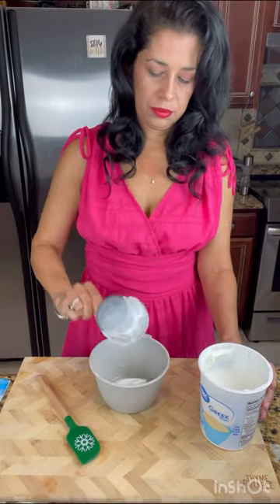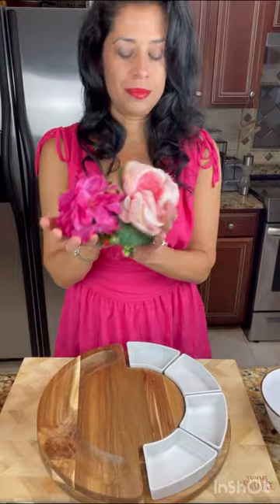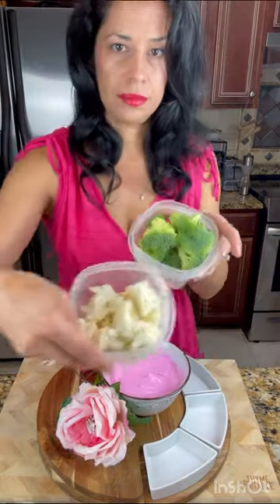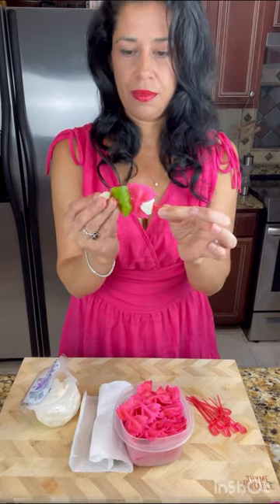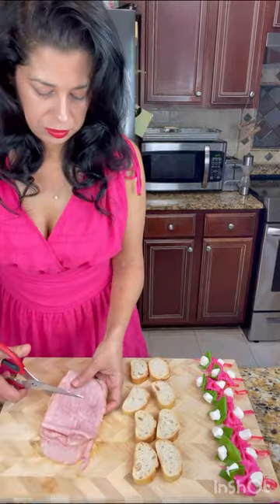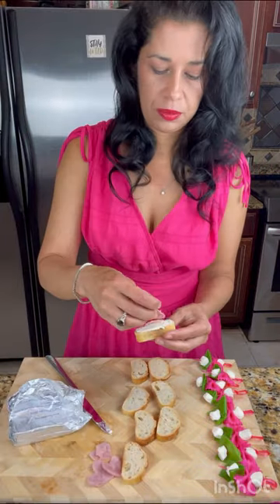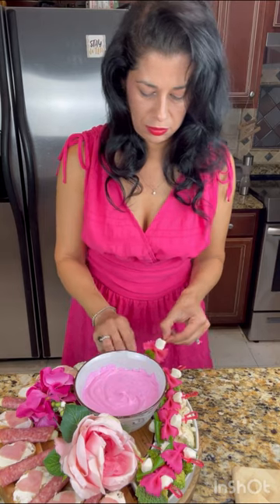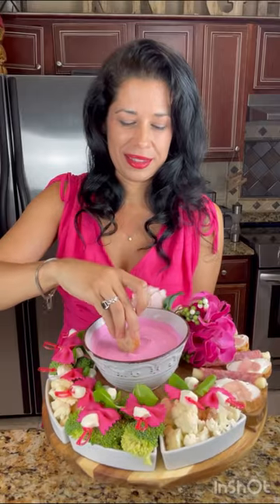Come on Barbie Let’s go Party!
girldinner has taken over social media with ladies posting pics of the random assortment of food items they eat instead of a traditional meal. While this has shocked many people, its par for the course for the rest of us. Sometimes you just want a little bit of everything- even if chocolate chips, guacamole, grapes and Goldfish don’t really go together- they do make a tasty lil’ dinner 😊.

In honor of the new Barnie movie, the vibrant pink color really makes this motley crew of girldinner snacks POP! I was surprised how pretty bowtie pasta is when its PINK. PRO TIP: make enough pink pasta to have it later with some alfredo for another Barbie Inspired dinner.

Ingredients

·  2 tsp pink gel food color (use each tsp separate)
·  2 cups Greek yogurt-plain (or sour cream)
·  1 pkg Hidden Valley Ranch seasoning
·  1 cup cauliflower- cut into bite size pieces
·  1 cup broccoli- cut into bite sized pieces
·  8 cocktail sticks
·  8 cooked bowtie pasta (dyed pink)
·  16 mozzarella pearls
·  8 fresh basil leaves
·  6 mozzarella and salami roll ups
·  8 slices of French baguette bread
·  4 slices of honey ham- cut into 8 hearts

8 Cocktails Sticks:
For the pink pasta- bring water to boil and add 1 tsp pink gel, then cook pasta as directed on package.
Assemble each stick with a mozzarella pearl- bowtie pasta-basil leaf-mozzarella pearl

8 Heart Bread Slices:
Top each bread slice with a layer of cream cheese and a ham heart

For the pink dip- mix the yogurt, 1 tsp of gel and the ranch seasoning.

Place the pink dip in a bowl in the center of you round board.  Alternate the broccoli & cauliflower on one side of the board.  Place the heart bread and mozzarella roll ups on the other side.  Add a couple of pink flowers for color.  Enjoy!